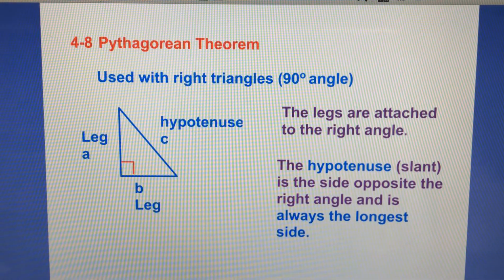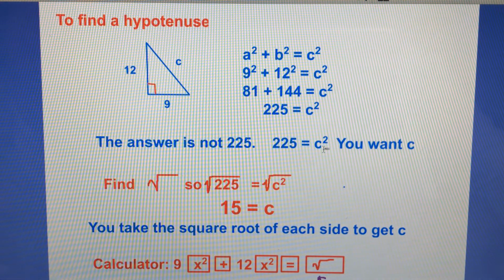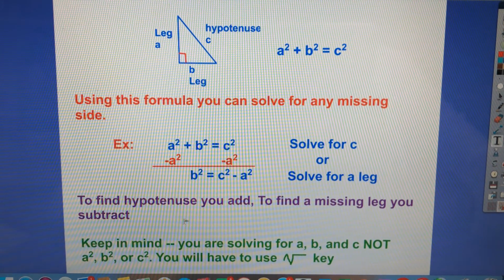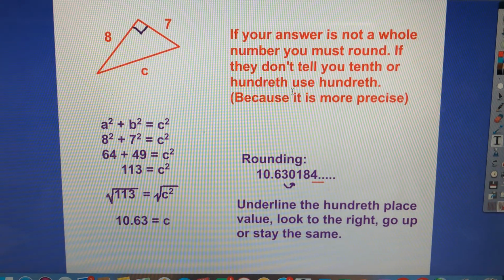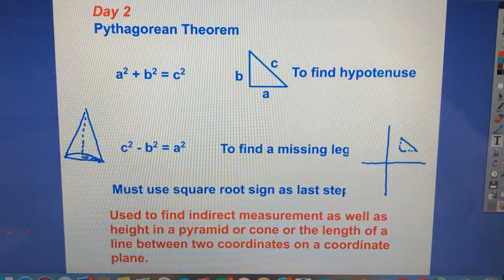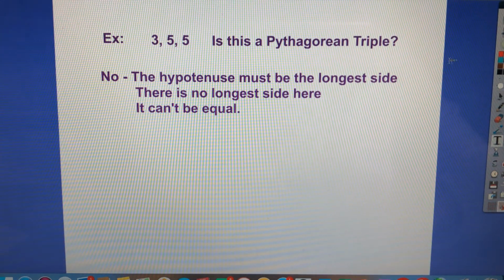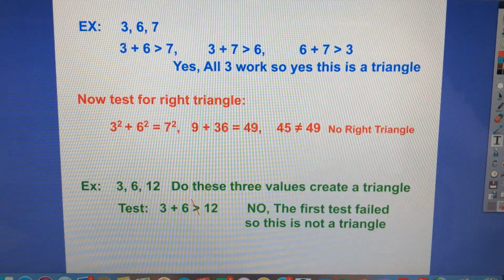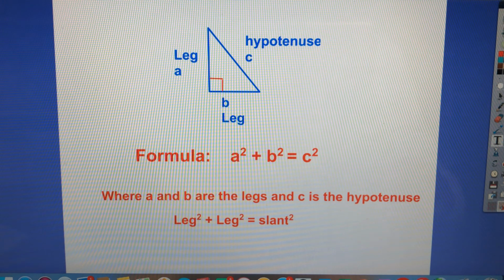4-8 Pythagorean Theorem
4-8 Pythagorean theorem as well as Pythagorean triples and proving the lengths of any 3 values to be a triangle.